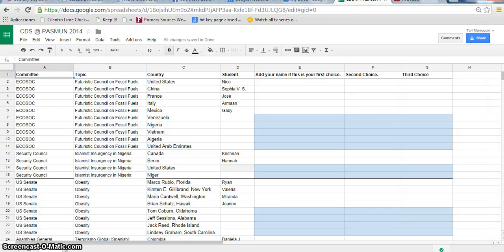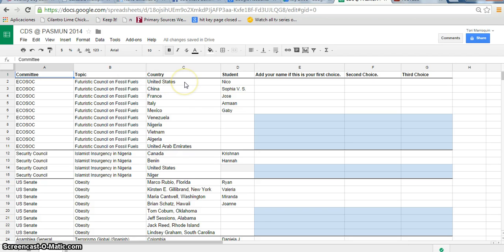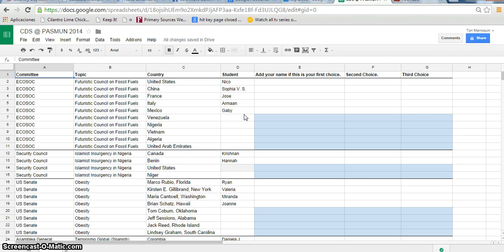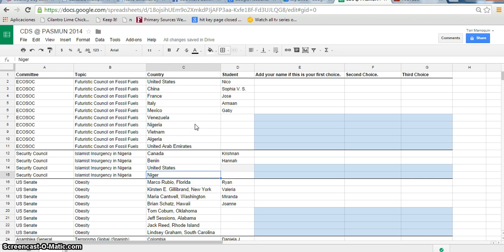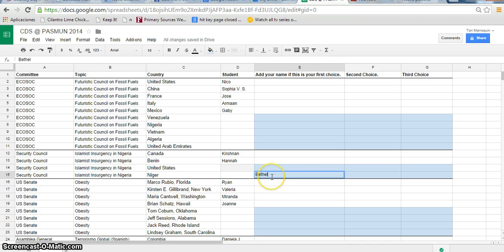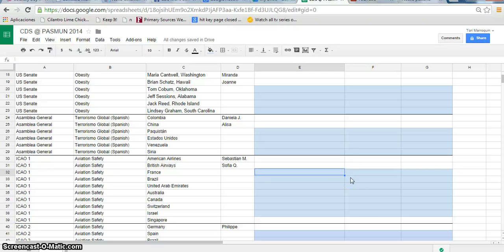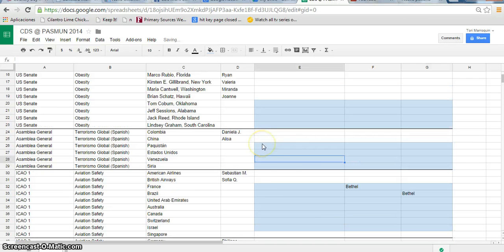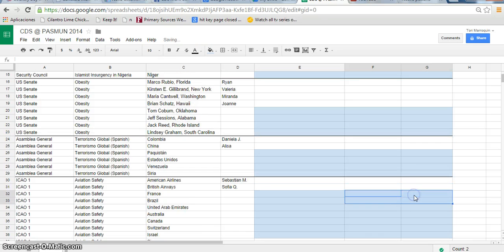MUN Sign Up How To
Hey guys! Hope this video is helpful. Also, ignore the red area, it's for the Middle School students!